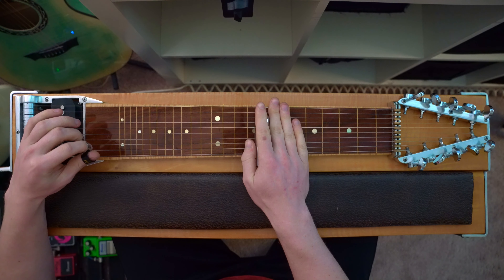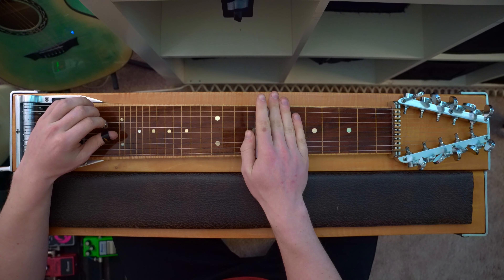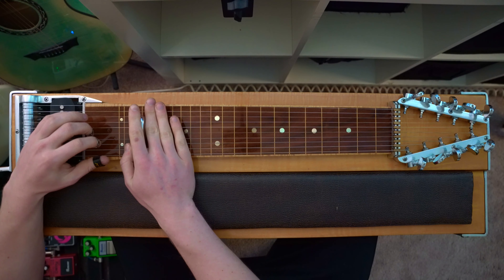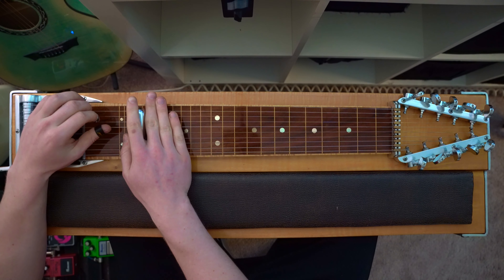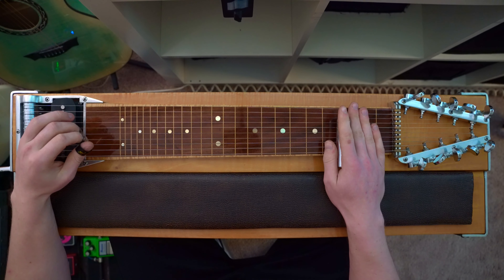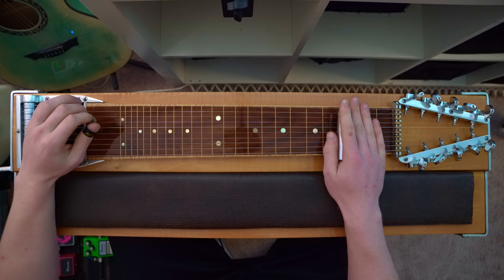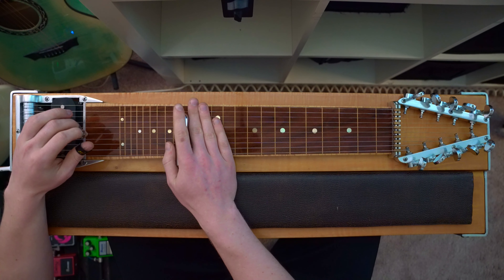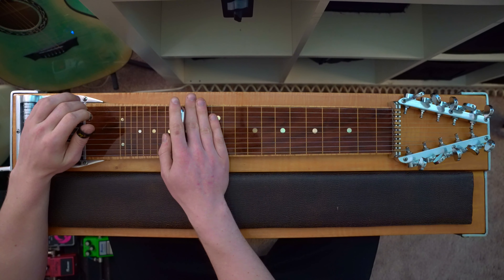Pedal Steel Everyday - Day 11 - Breaking Through the Glass Ceiling - C Major Triads (All Positions)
Welcome back for Day 11. Today’s video is dedicated to the C-major triads.

Before these triad exercises started, I noticed that I didn’t have as much individual finger dexterity as I thought I did coming from years of playing the 6-string guitar. Now, my fingers are somewhat more prepared to handle quicker and more complex picking techniques on this instrument.

In the coming days, I plan to finish out my major triad discovery, explore minor triads and chords, understand some new scales to learn melodies, and begin practicing pedal steel licks. I feel like I’m breaking through a glass ceiling by finishing out my major triad discovery. I can now picture nearly all the major triads, and I am close to beginning my dive into minor chords. Minor chords add some interesting flavors to music by inserting dissonant sounds. Once I add those to my musical grab bag, I’ll be ready for songs. This is an exciting point in the beginning of my journey!

Drop a like on this video if you enjoyed today’s practice routine. For today’s comment, let me know if there is anything you would like to see or hear on this instrument in a future video. I have some cool licks coming up in the near future, but I’d love to hear what you’d like to hear. See you in tomorrow’s video. And as always, play everyday!

Video Chapters:
0:00 - Introduction and C-Major Triads
0:15 - What I've Done and Where I'll Go
0:40 - Minor Chords and My Next Step
0:51 - Conclusion and What You'd Like to Hear?